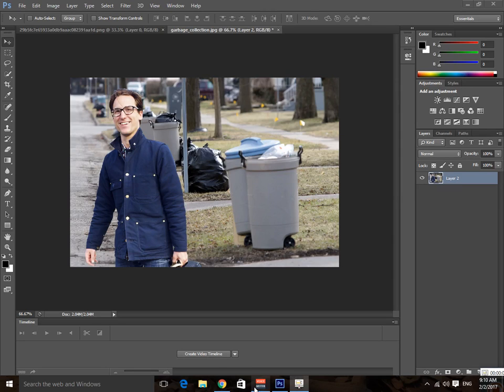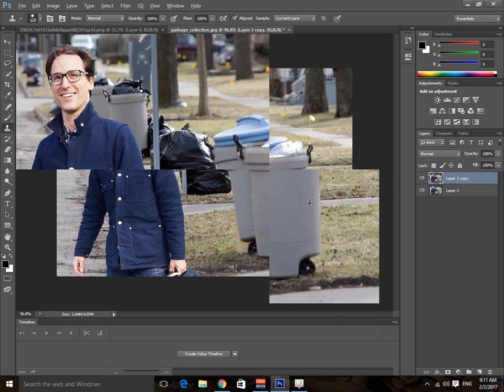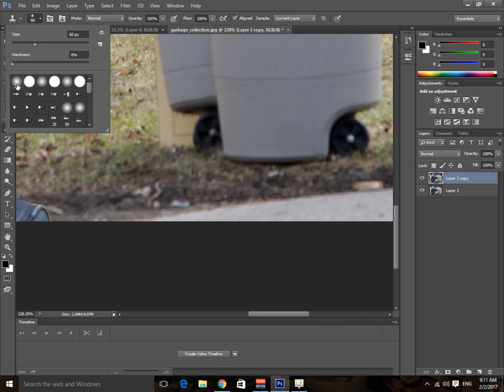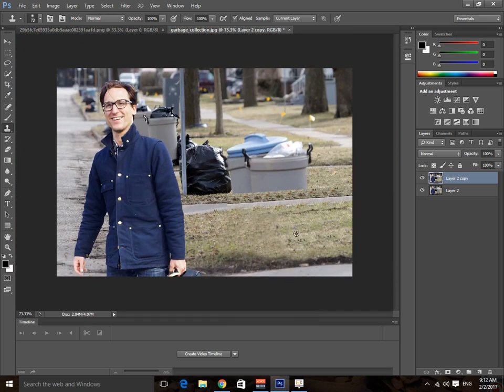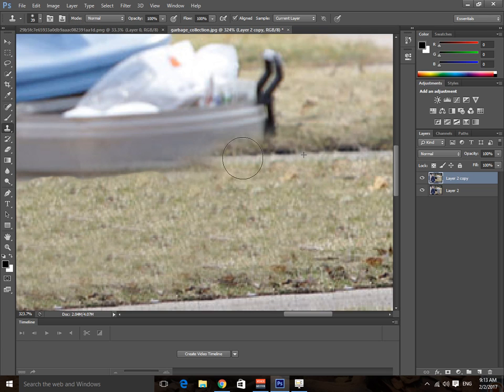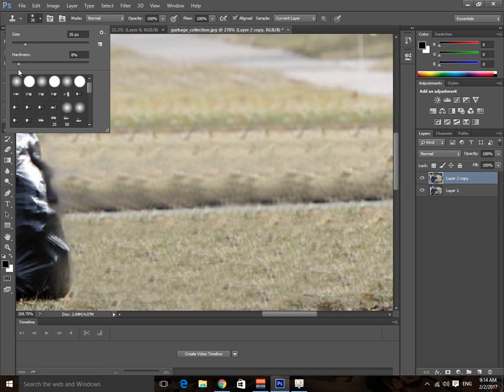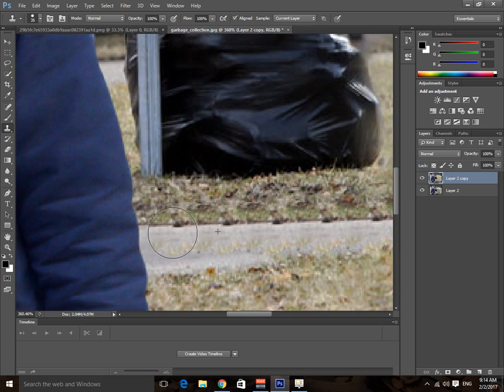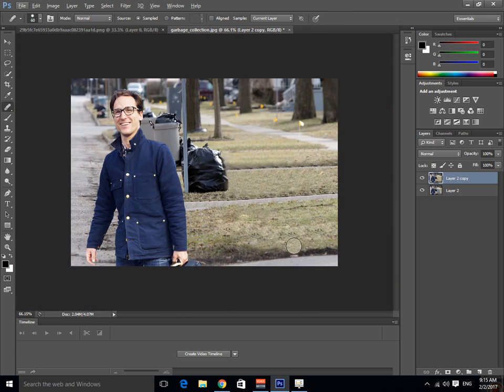How to remove unwanted area from a photo in photoshop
We have all taken photos that were close to perfect except for some object in the background. If given the chance it is always better to remove that object in person, it will take much less time than doing it in Photoshop and will look more natural. Sometimes however that is not an option; either you didn't see it or were not able to move it.how to remove something out of a picture.

That is where Photoshop comes in! In this episode we show you how to remove objects from your photos to make your subject stand out more.how to remove unwanted objects in photoshop cs6.

HOW TO REMOVE AN UNWANTED ELEMENT FROM AN IMAGE IN PHOTOSHOP CS6
It's a known fact that snaps will never come out perfectly according to our requirements. Most of the time, we have to take snapshots again and again to avoid unwanted objects. However this problem can be fixed by using  Photoshop. It provides various tools which are specifically designed to fix images.

Follow this step by step guide to learn how to remove unwanted things from images in Photoshop.

Step # 1 -- Using the Clone Stamp Tool

In the first step, launch Adobe Photoshop and load an image from which you want to remove unwanted objects. Now select the "Clone Stamp" tool from the menu click on the area which you want to make a reference while holding the "Alt" key on the keyboard. This will copy the referred area. Now start moving the cursor while holding the left mouse button over the object which you want to remove.

Remove an object in photoshop.Open an image with a medium-to-large sized object to delete, like this light post. To ensure you’ve got plenty of background pixels for Photoshop to work with, do the pixel-zapping before cropping. If you’re working with a single-layered document, duplicate the layer by pressing Command-J. If you have multiple layers, activate the topmost layer and create a stamped copy of all visible layers by pressing Shift-Option-Command-E.

You can also use this method

Now select the object you want to delete. If there’s a lot of free space around it, you can use the Rectangular Marquee or Lasso tool to draw a selection around the object. Since that’ll rarely be the case, let’s try the Quick Selection tool, which creates a selection based on the color of pixels you click or drag across. After grabbing the tool, trot up to the Options bar and turn on Auto Enhance for a slightly smoother and more accurate selection.How to clean up a photo by removing unwanted people and objects using Adobe Photoshop Elements.